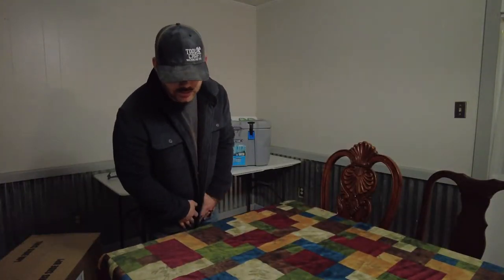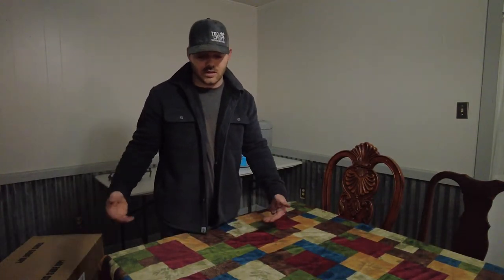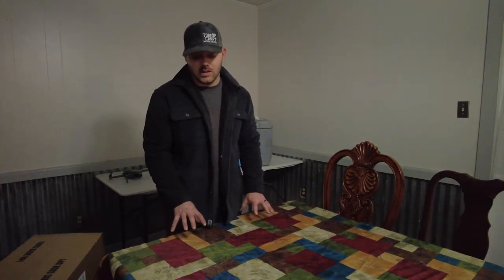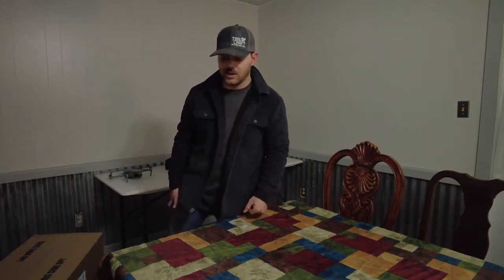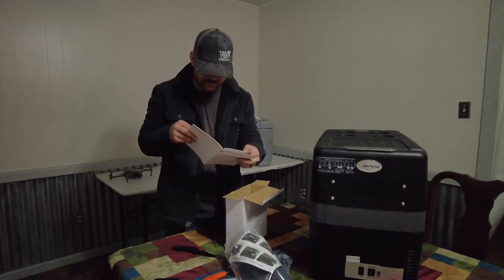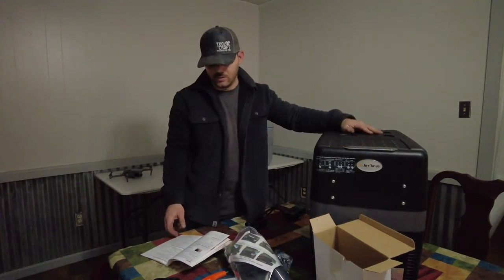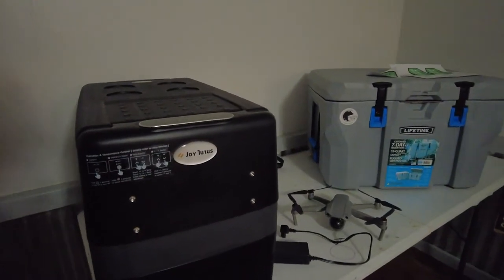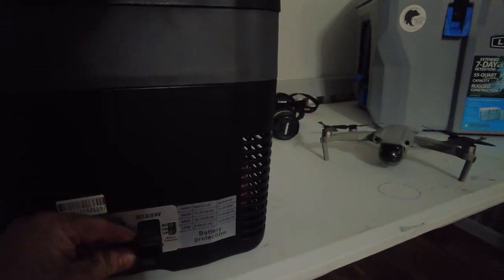JoyTutus portable fridge review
Amazon Joytutus portable 42qt fridge.